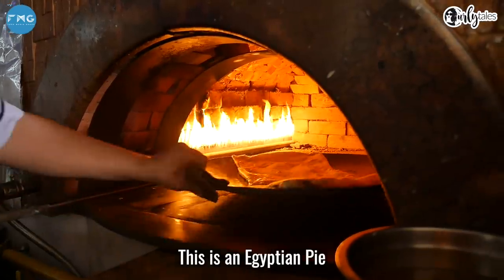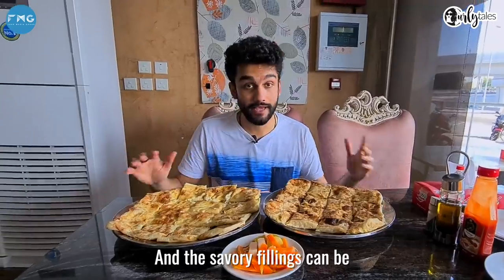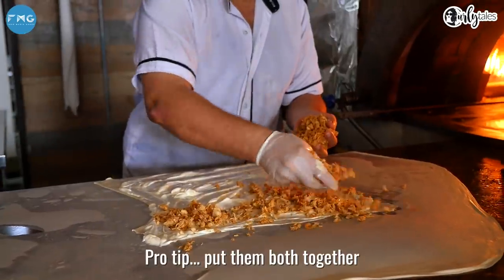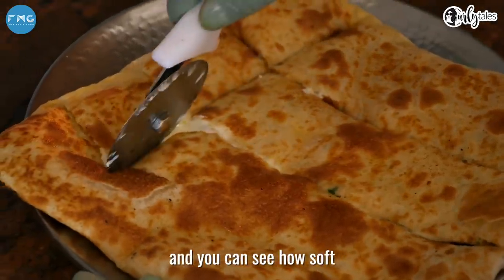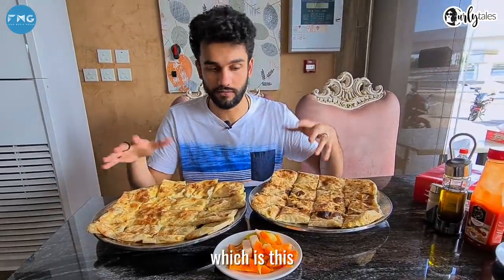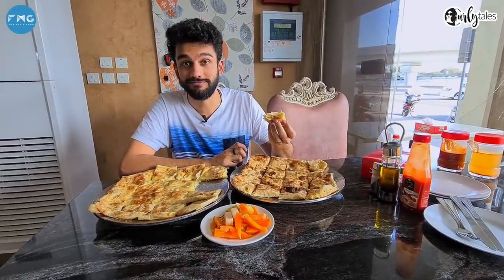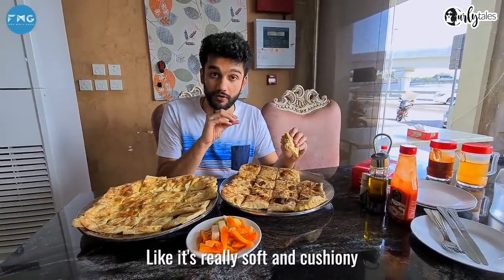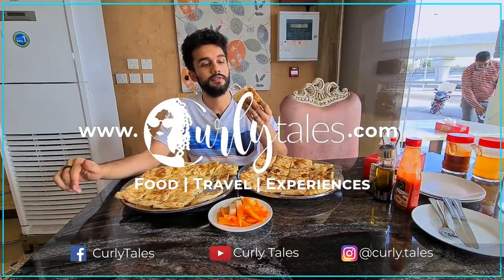We Tried The Ultra Cheesy Egyptian Pie in DubaI | I Love My Dubai S2 E10 | Curly Tales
Love a nicely baked pie? If yes, then you have to try this ultra cheesy pie at Al Ammor in Karama. Filled with layers of oozing cheese, this Egyptian pie is baked to perfection. Be it the classic chicken pie or delicious pastrami pie, there are plenty of options to choose from at Al Ammor. So for the love of Pie, you have to check this place out. Also, cheese, chicken or pastrami, which one will be your pick? Let us know.